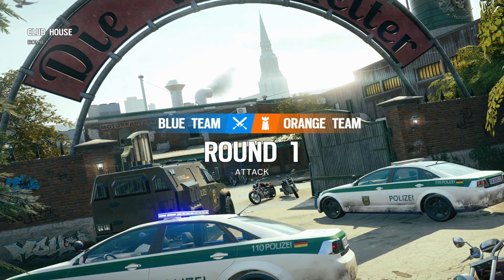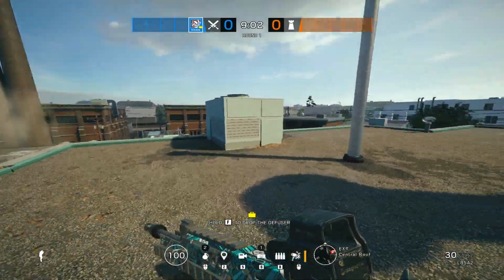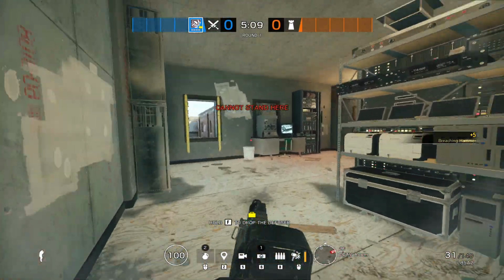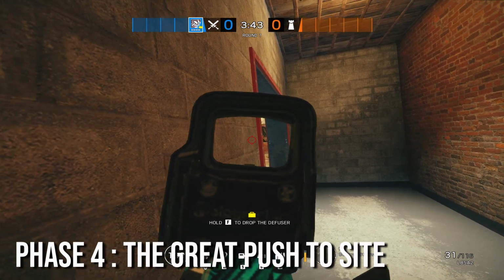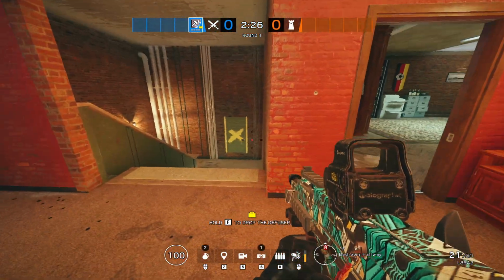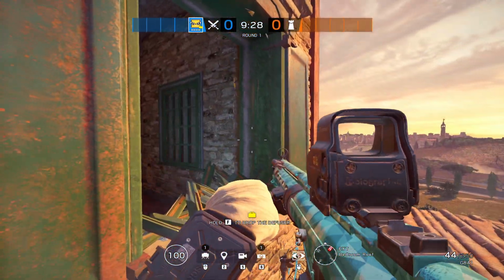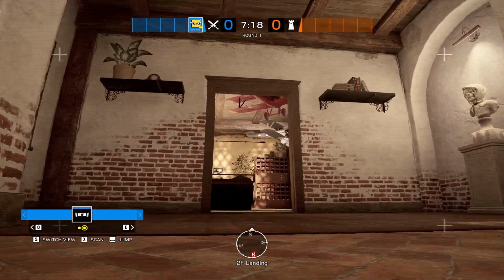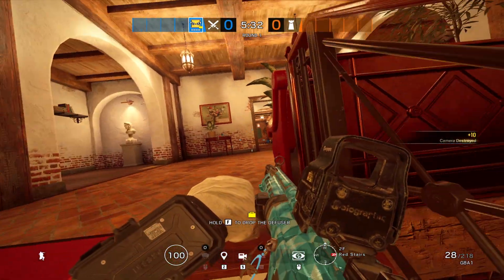How to Roam Clear - Siege Basics (Rainbow Six Siege)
Here is how to rank up easily with a simple attack strategy that can be used on every single map! Roam clearing is the first step to become a great attacker!

★My R6 Sensitivity★
Vertical➔ 7
Horizontal➔ 7
ADS➔ 100
DPI➔ 400
X-Factor Aiming ➔ (0.016667)

On this channel, the hope is we can build a great Rainbow Six Siege community! rainbow six siege solo, rainbow six siege full gameplays, skins, operator leaks, Elite Set releases, and many other helpful things!